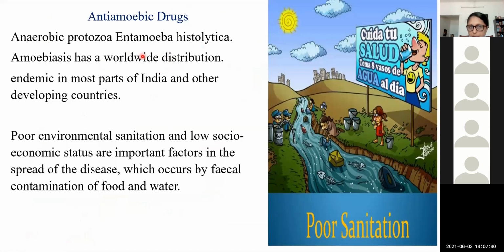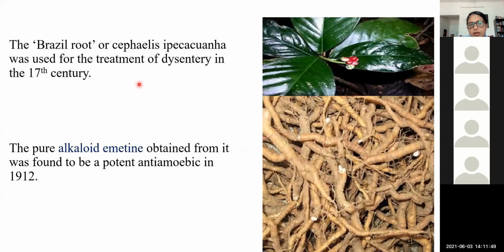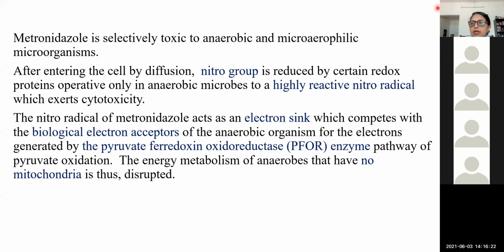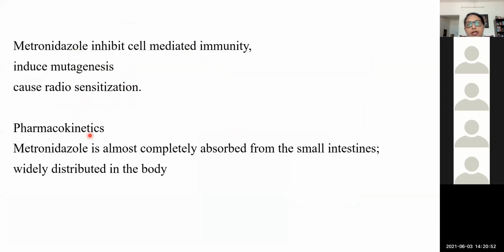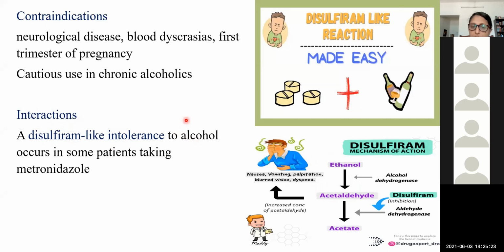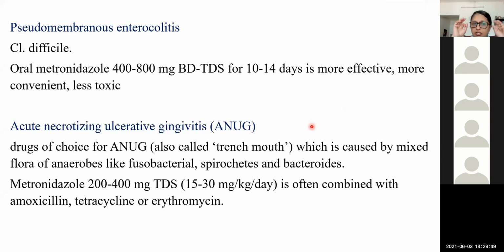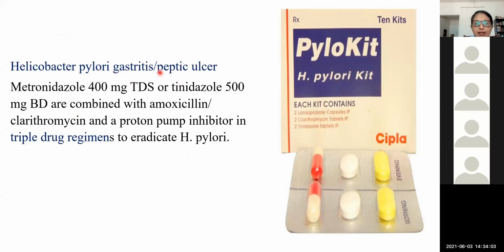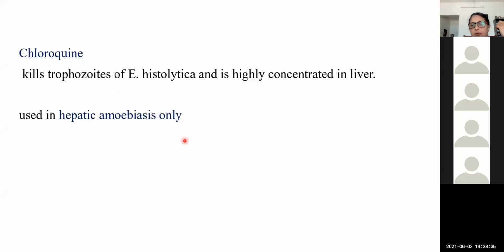AMOEBIASIS I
ZOOM class taken on 3.06.21